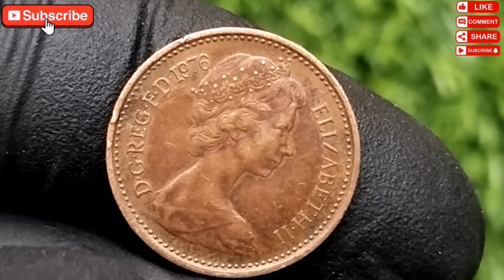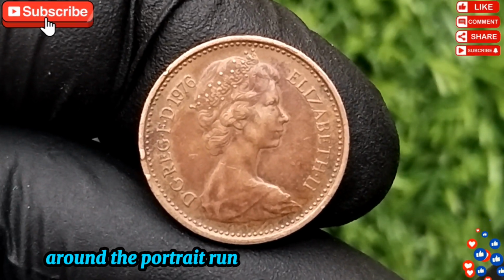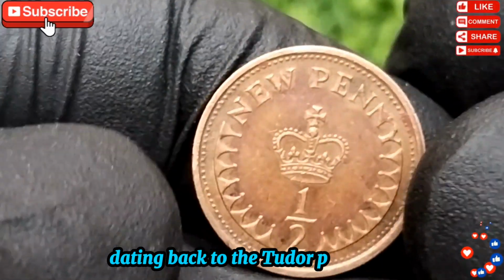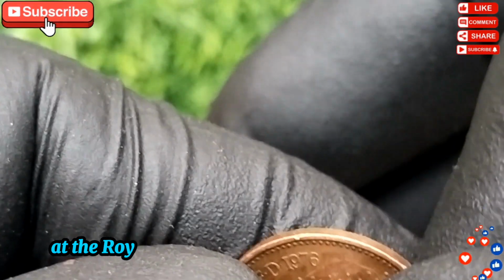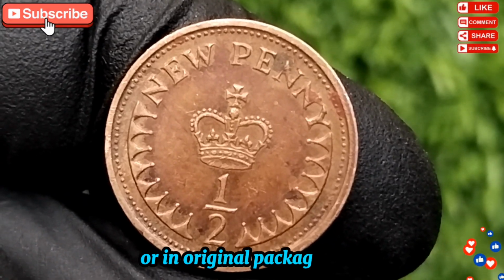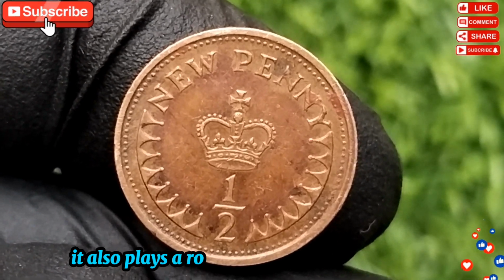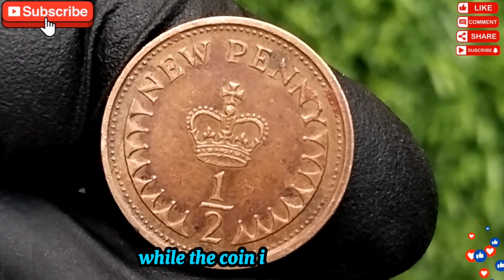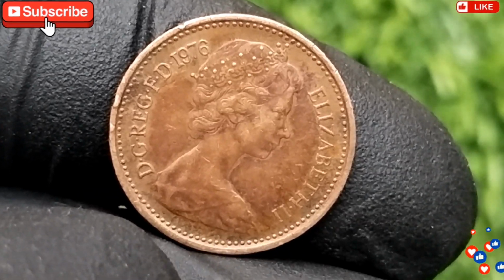"The 1976 Elizabeth II New Penny – Rare or Common? Full Coin Analysis"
This channel Most Worth coins WC is all about Numismatic, antique and rare coins and notes. Here you find information about coins and notes which are antique and unique.
Join the hunt for rare coins as we examine a 1976 new penny that could be worth a small fortune! In this video, we'll put this penny under the microscope to determine its authenticity and potential value. From errors to misprints, we'll leave no stone unturned in our quest to uncover the truth behind this mysterious coin. Is it a rare find or just a common coin? Watch to find out!